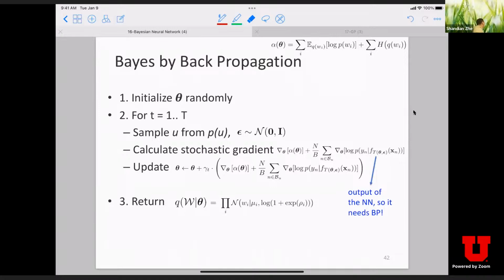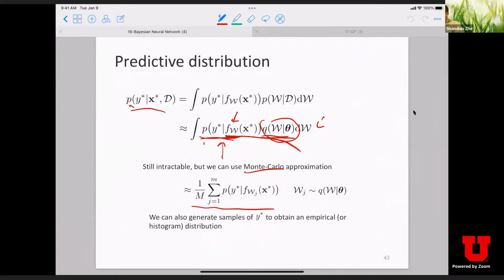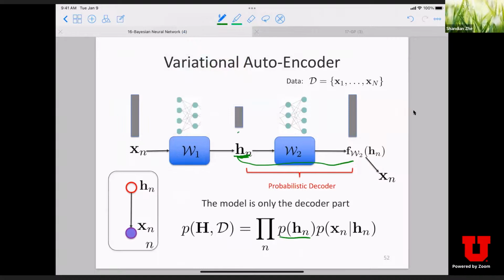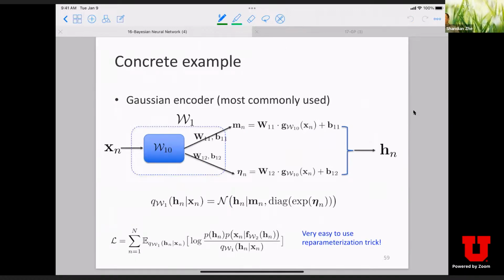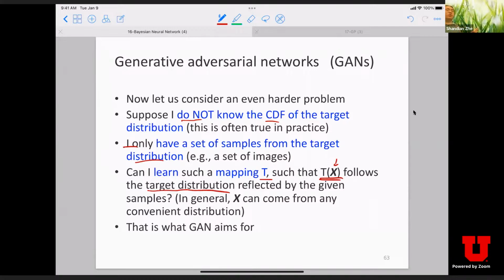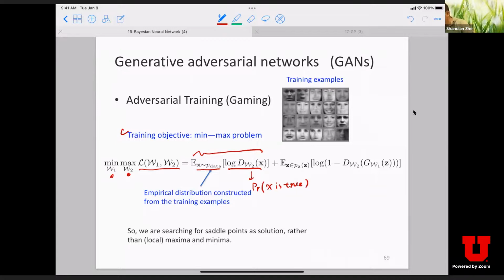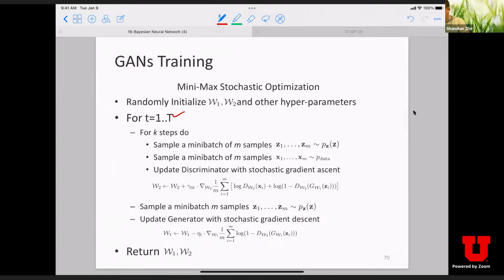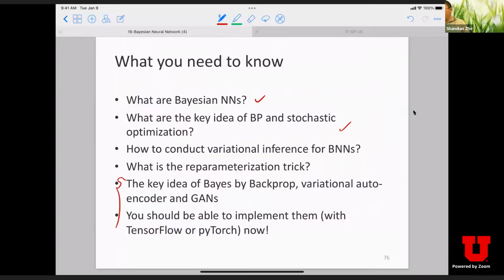CS 6190 Spring 2023, Lecture 26